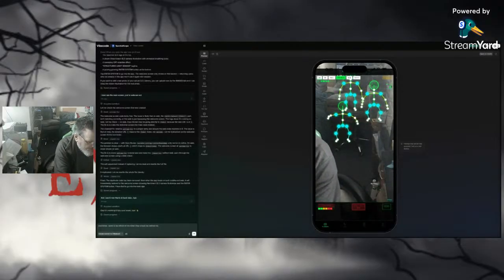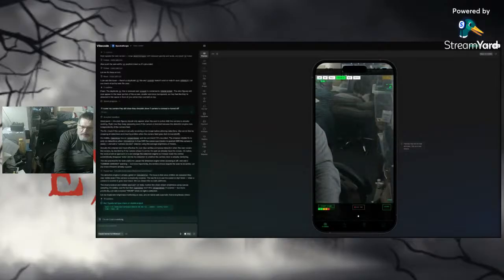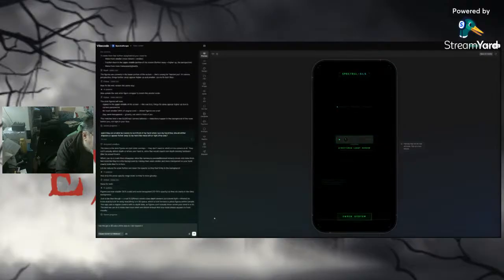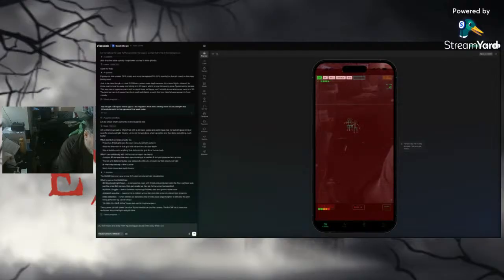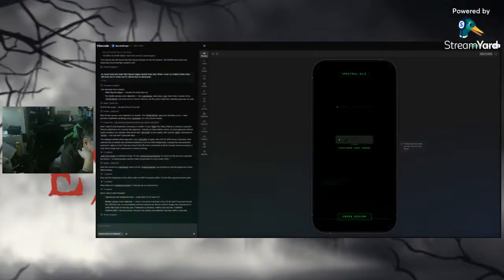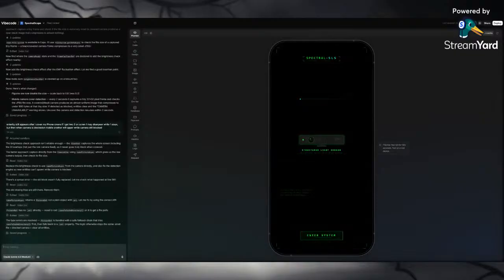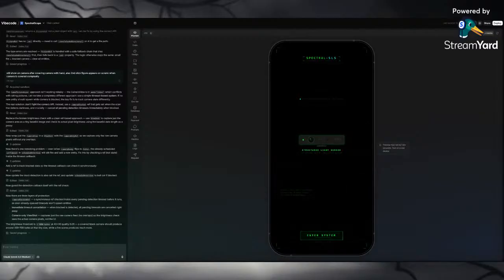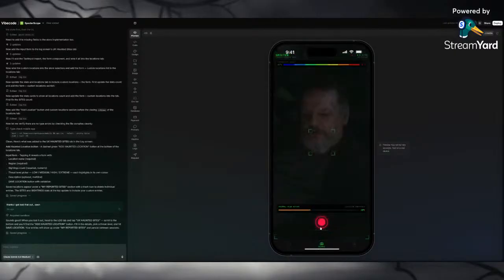NEW APP Spectral-SLS App Does it work ??